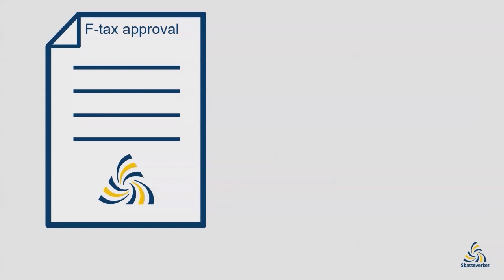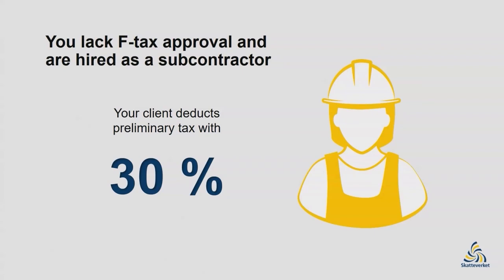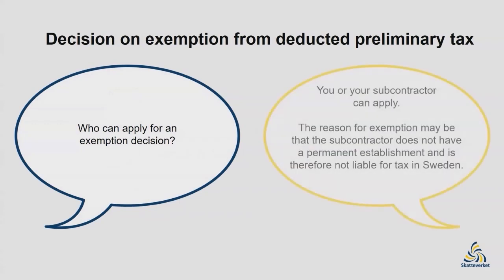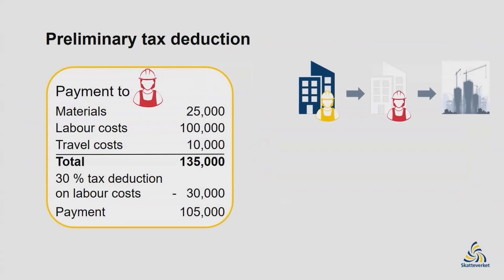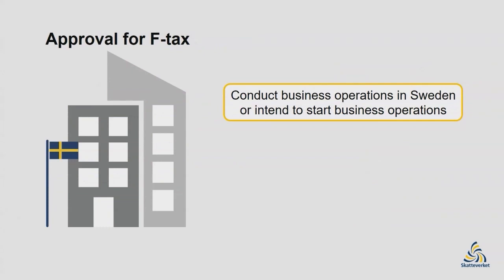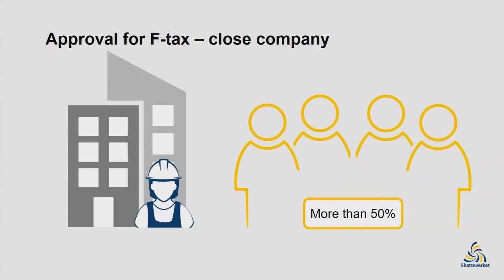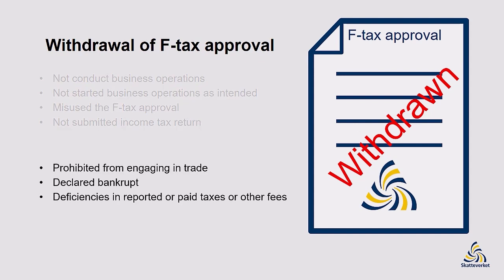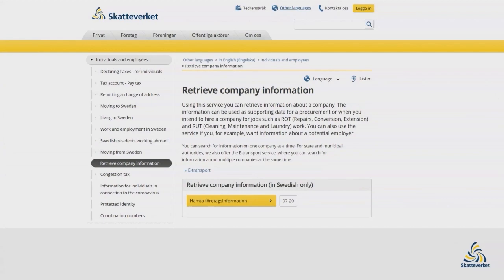Swedish tax regulations: F-tax approval and subcontractors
Do you run a construction company and want to learn about Swedish tax regulations? Take a moment to watch four short films about Swedish tax regulations.

This film is about: F-tax approval and subcontractors